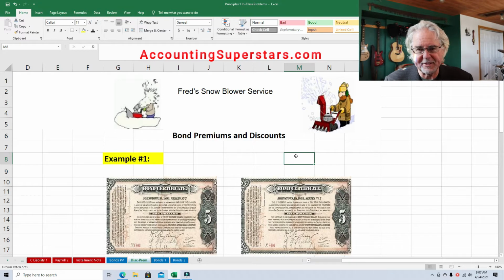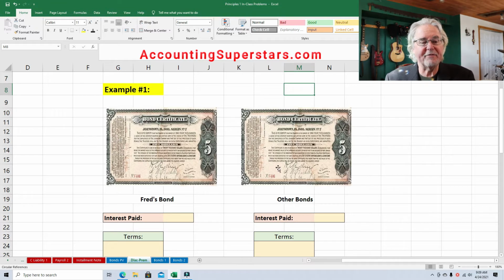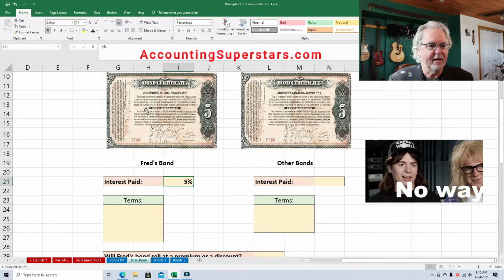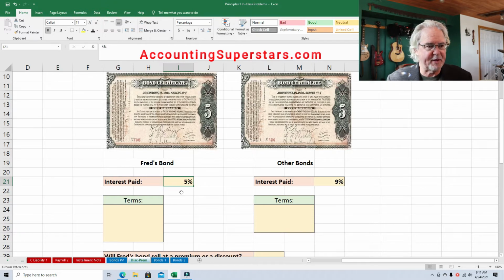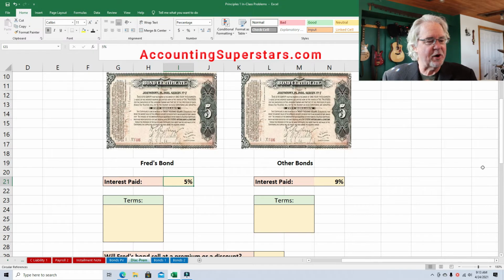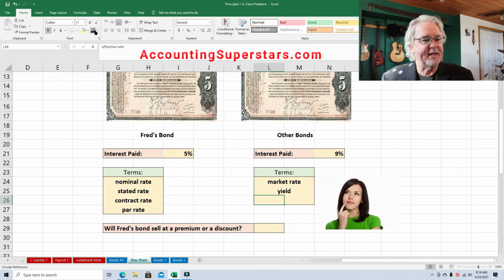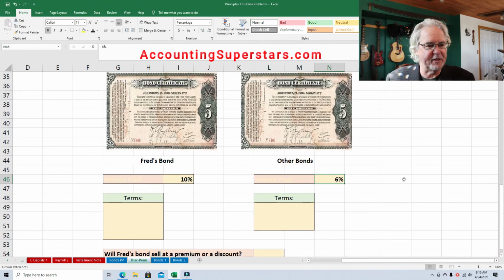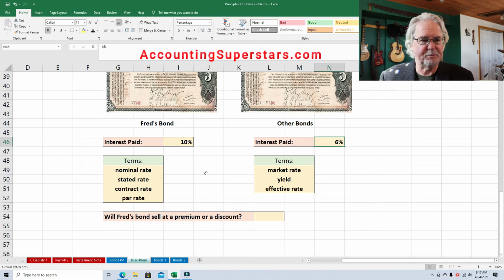Introduction to Bonds Payable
Learn the basics about bonds.  Super Easy!